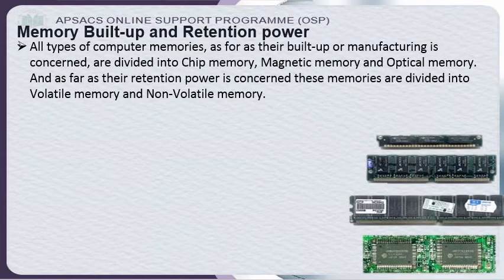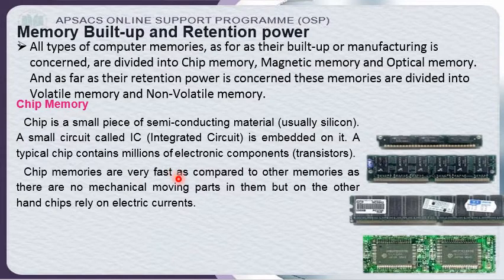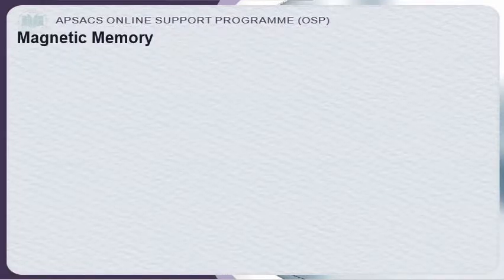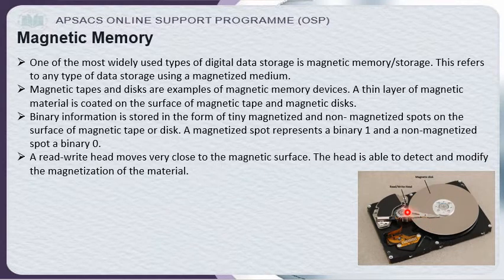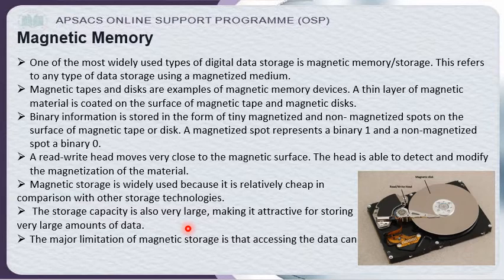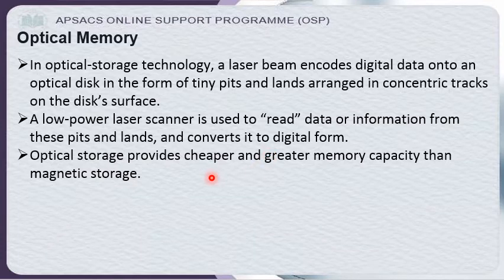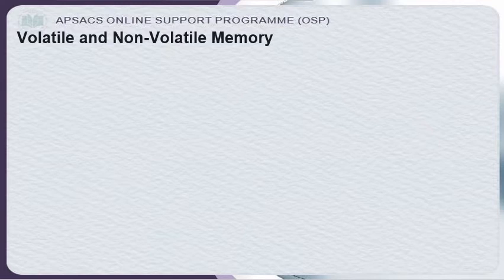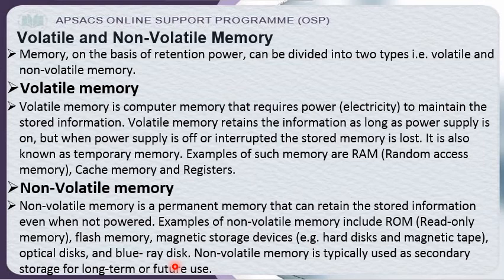Computer Science HSSC–I Chapter 2 Lecture 2